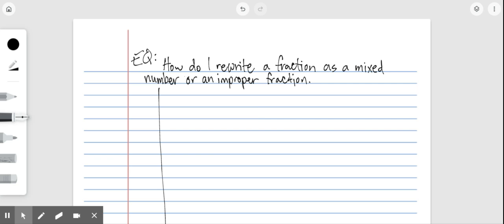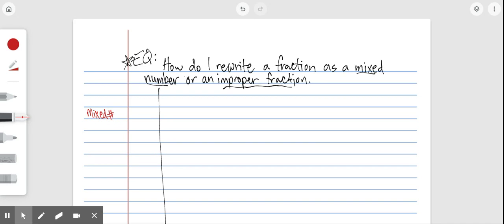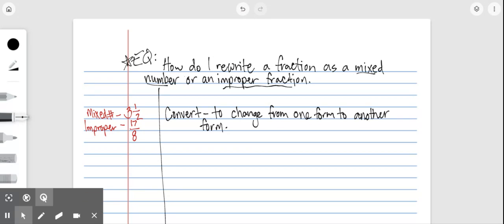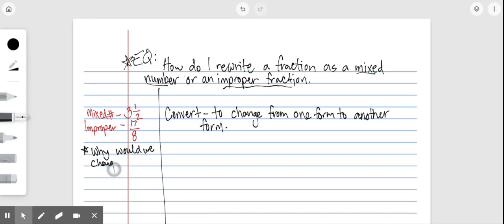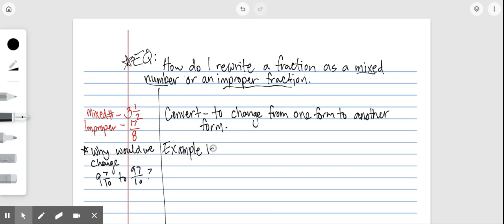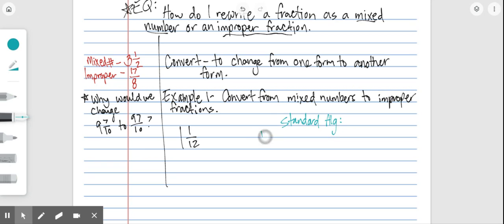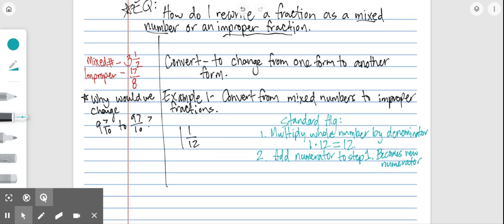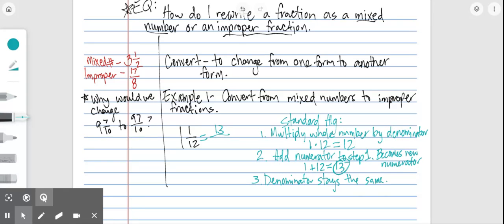Convert Mixed to Improper 1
How do you use the standard algorithm to convert from a mixed number to an improper fraction?